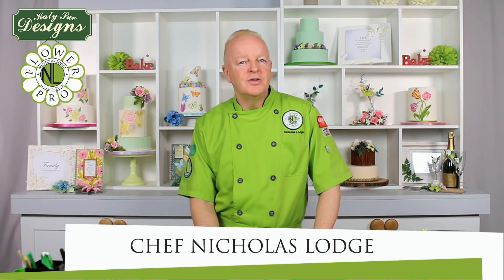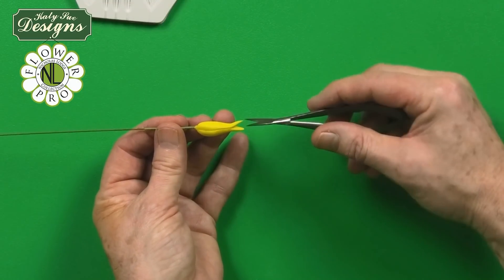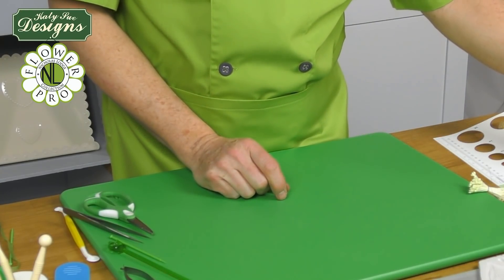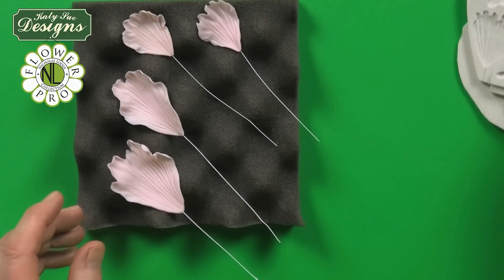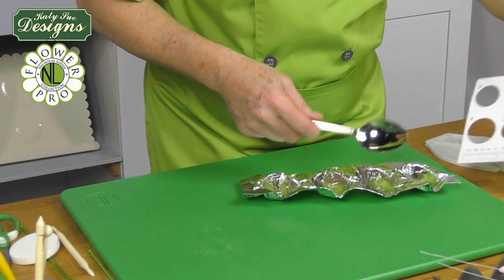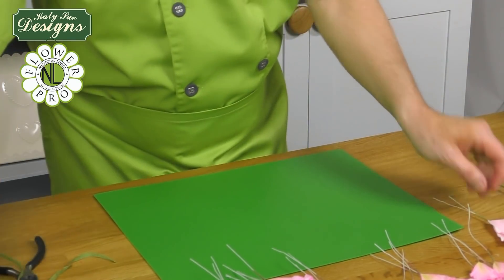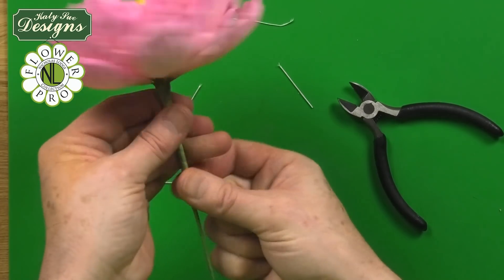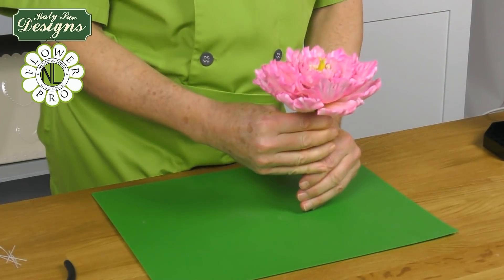Flower Pro Oriental Peony | Cake Decorating Tutorial With Chef Nicholas Lodge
Make show-stopping peonies or tulips with this silicone mould and veiner for cake decorating. With five petal sizes and a veiner for texturing the back, you can make classic peony flowers or buds in various sizes, plus the mould features an oriental peony centre. This mould will also make delicate tulips and has the stamen and stigma also included in the mould. The innovative design means the mould allows you to make wired or non-wired petals, ideal for cake decorators or crafters. Watch Chef Nicholas Lodge demonstrate how to create stunningly realistic sugarcraft flowers in this video tutorial.

Visit our Flower Pro page for more information and full length tutorial lessons with Chef Nicholas Lodge